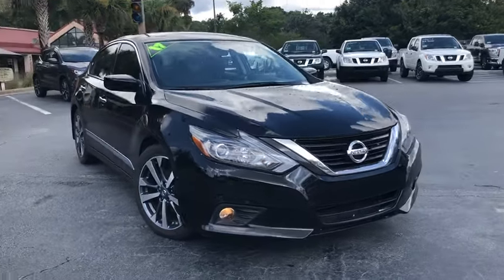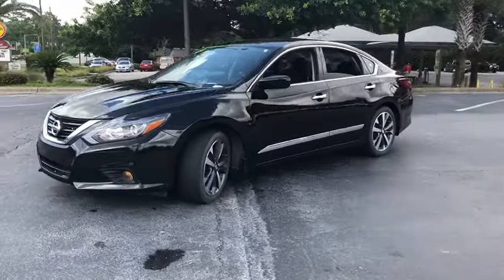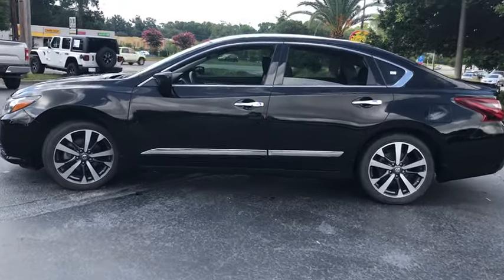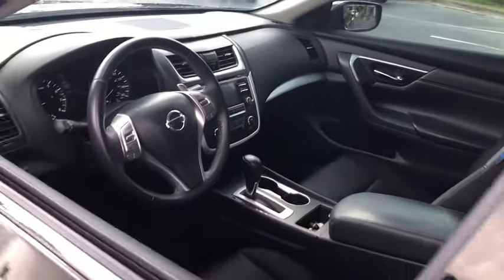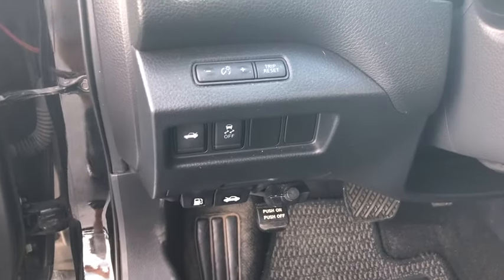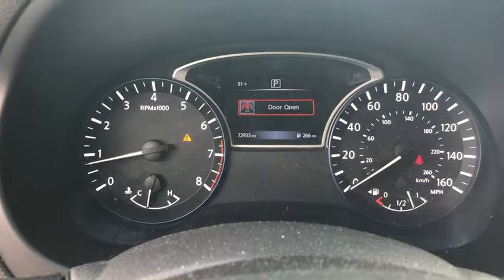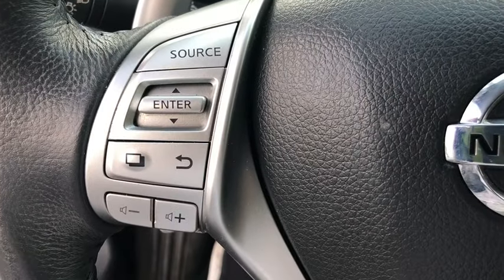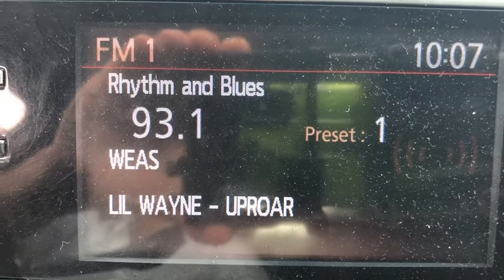2017 Nissan Altima Pooler, Bluffton, Statesboro, Hinesville, Savannah, GA HC164214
Super Black Used 2017 Nissan Altima available in Savannah, Georgia at Vaden Nissan. Servicing the Pooler, Bluffton, Statesboro, Hinesville, GA area.
2017 Nissan Altima 2.5 SR - Stock#: HC164214 - VIN#: 1N4AL3AP2HC164214

CARFAX One-Owner. Clean CARFAX. Thank you for checking out our great selection of quality pre-owned vehicles at Vaden Nissan of Savannah. Vaden Nissan of Savannah is going to impress you with the entire buying process, because thats the Vaden way!